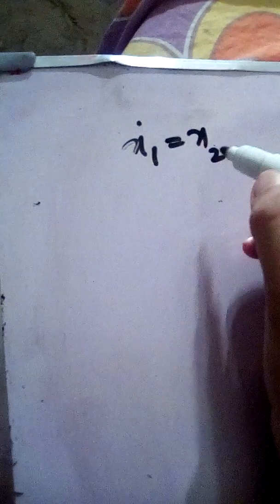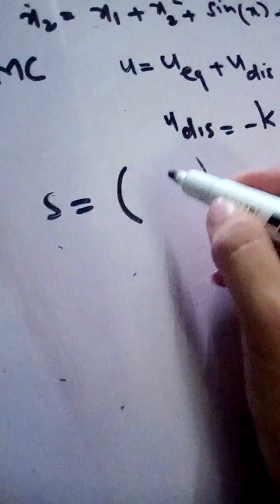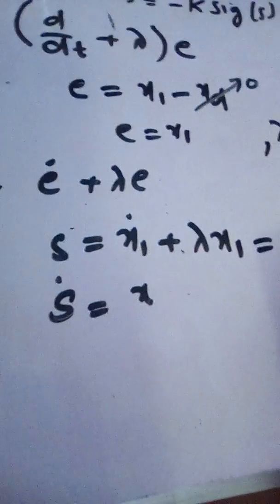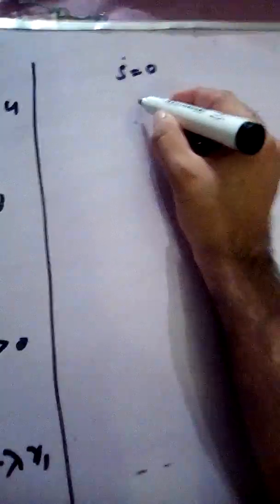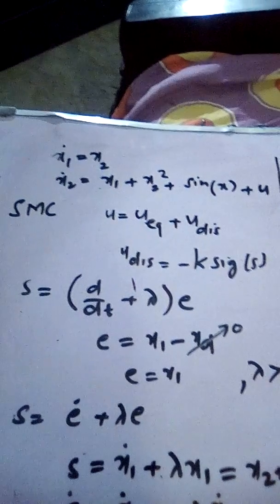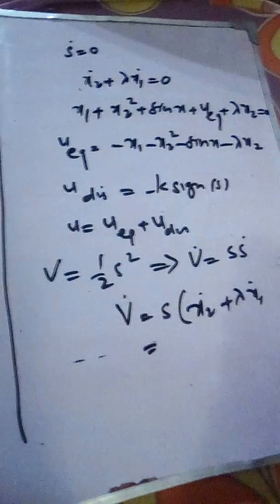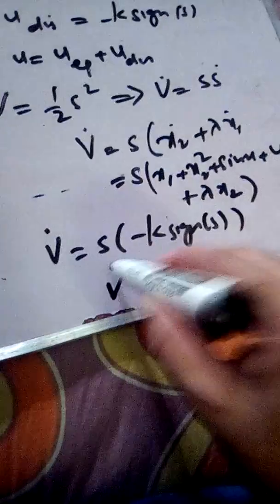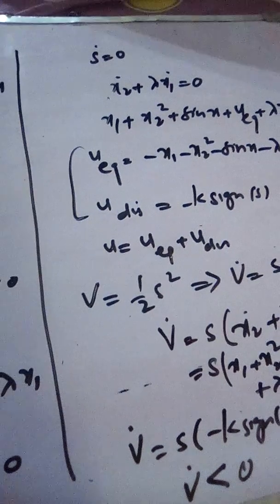Sliding Mode Control Lecture 7-8 part (i) For more examples contact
Worked problem of SMC for a second order system.